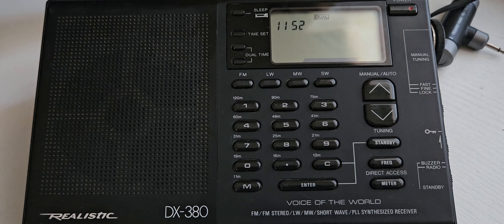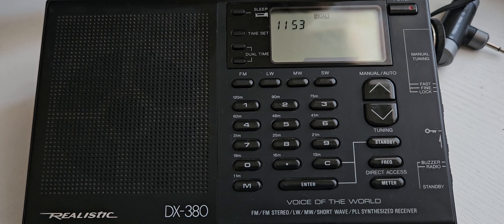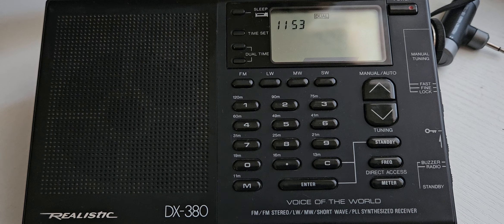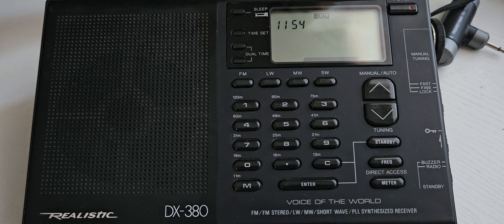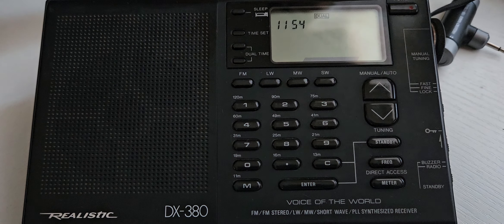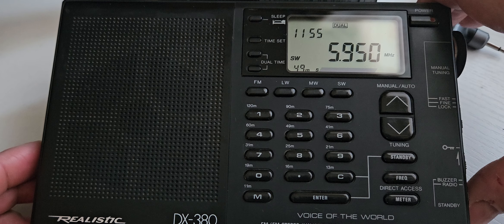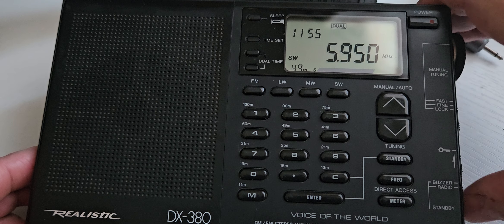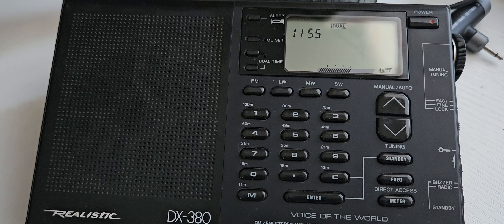New toy! Realistic DX-380 in very good shape.